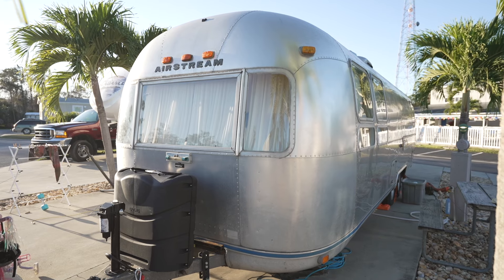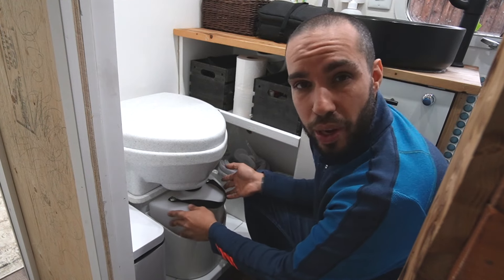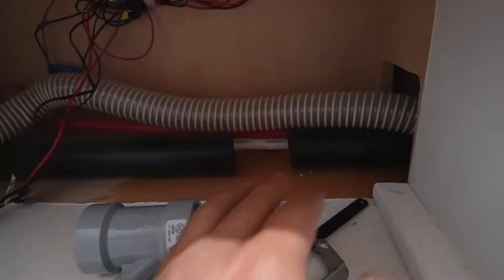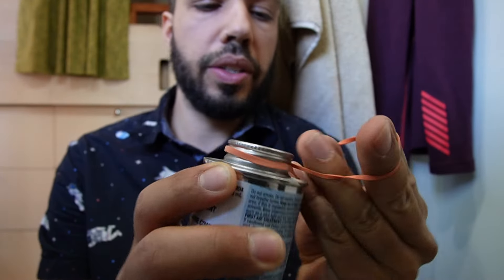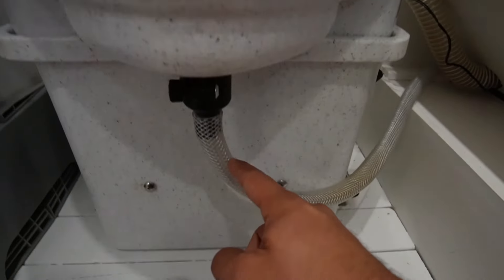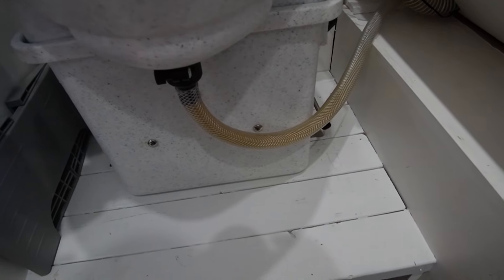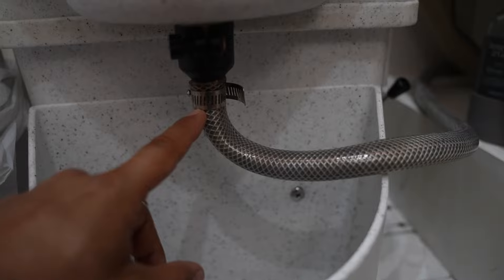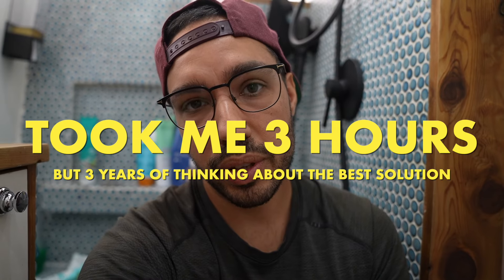Compost Toilet Hack | DIY Urine Diverter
We used this compost toilet hack to divert our urine instead of using a pee bucket. Get the Nature's Head Composting Toilet on Amazon

If you're interested in getting the urine diverter, call Nature's Head directly to order it: or or email them

→ Making a urine diverter supply list:
- 1 1/2 inch x1 1/2 inch x 1/2 inch Pvc DWV Dishwasher Wye Hxhxb
- Braided Vinyl Tubing, 5/8 Inch Inside Diameter X 7/8 Inch Outside Diameter X 10 Ft Coil
- 118 Ml Abs Cement Yellow

→ Other Purchases to Make with a Compost Toilet:
- Harris Coconut Coir
- Atomic Habits (Great Toilet Read)
- Glass Spray Bottle
- Tea Tree Essential Oil
- Lavender Essential Oil
- Lemon Essential Oil
- Compost Bags

✈ Want to learn how to make kick ass travel videos? Check out our 5 courses on Skillshare + get your first month of Skillshare for FREE

▬ Skip to your favourite part  ▬▬▬▬▬▬▬▬▬▬